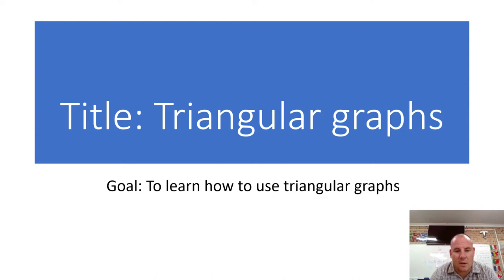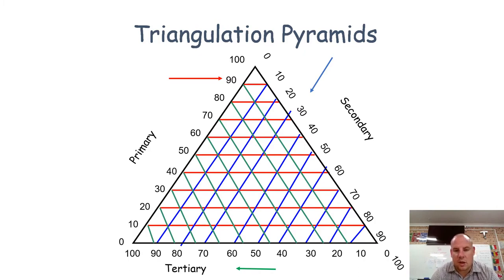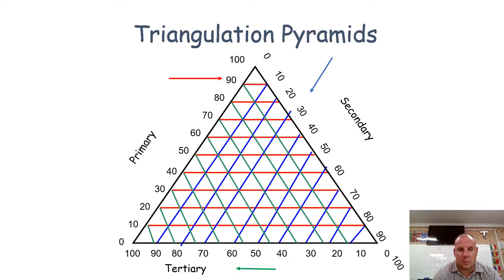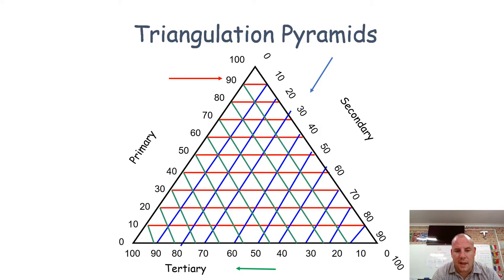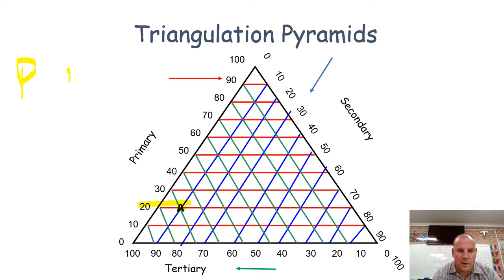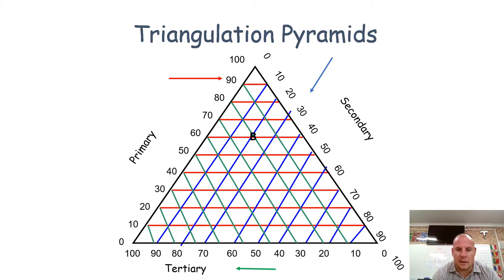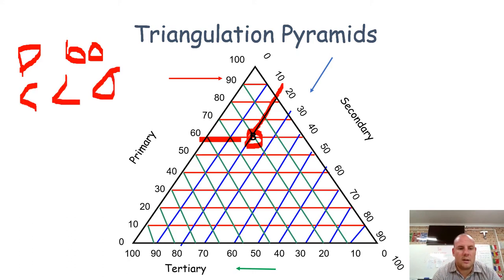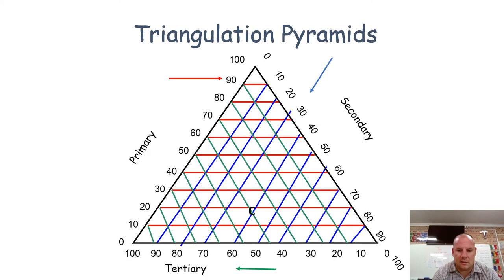Triangular graphs mp4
Instructions in how to use triangular graphs in Geography